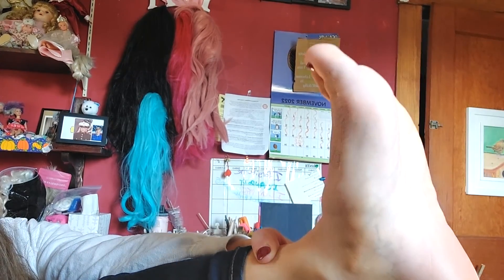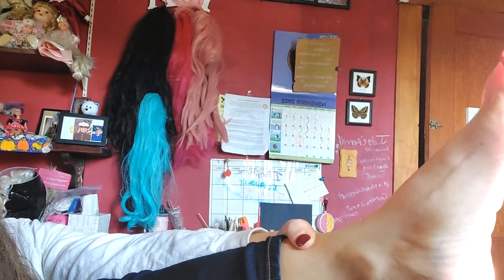Final FOOT RECOVERY Update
WARNING BAREFOOT GETS SHOWN! I go over a final recovery explanation of how it went the last couple months post 'official recovery' for me. I hope I helped someone. ~FCA